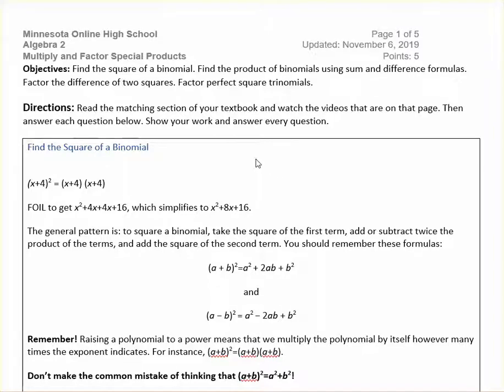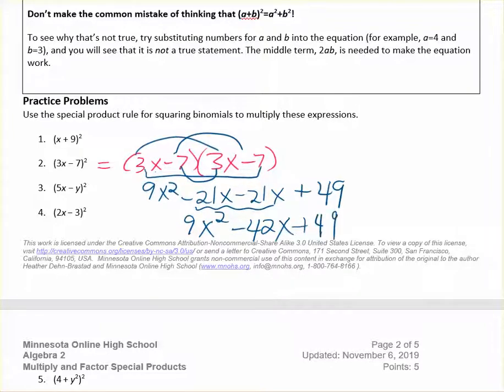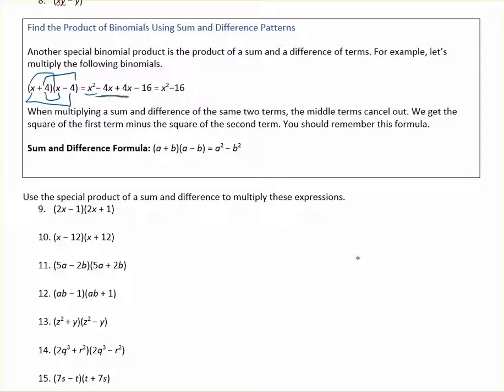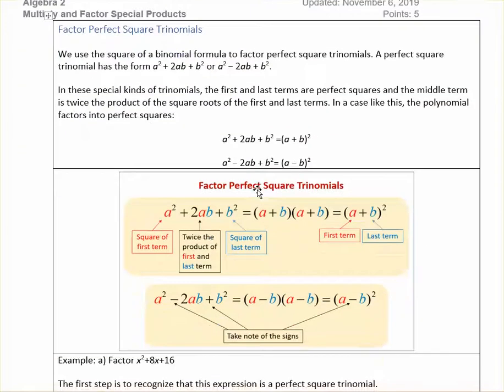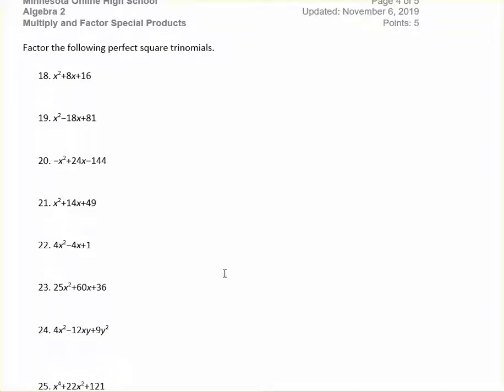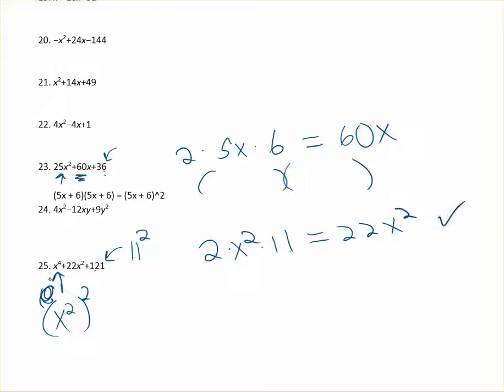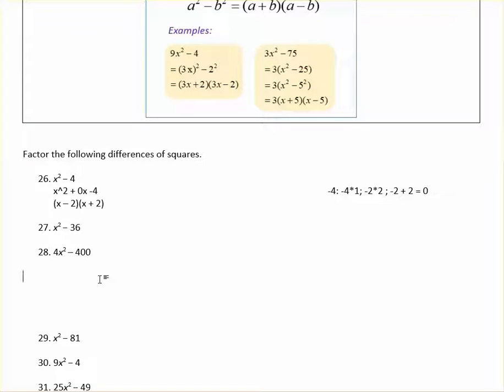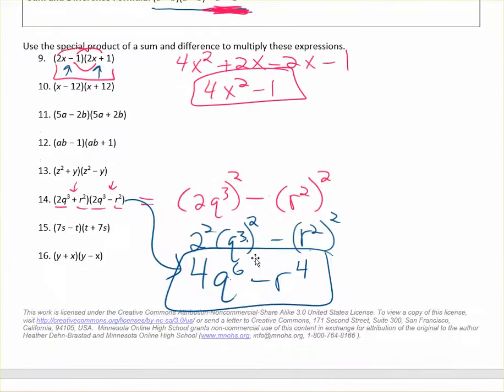Multiplying and Factoring Special Products Video